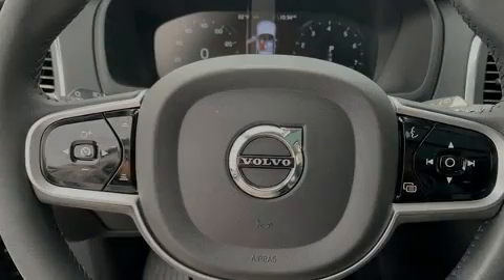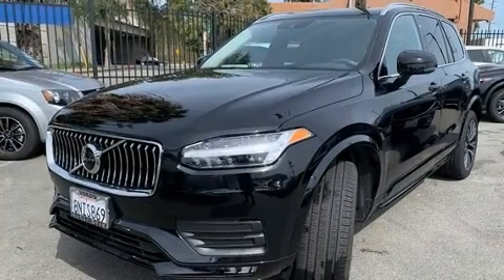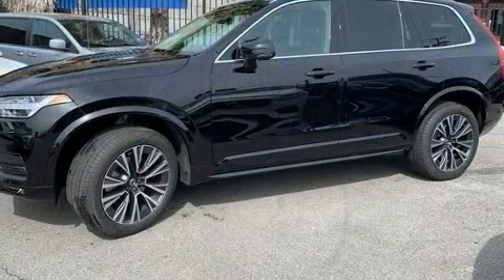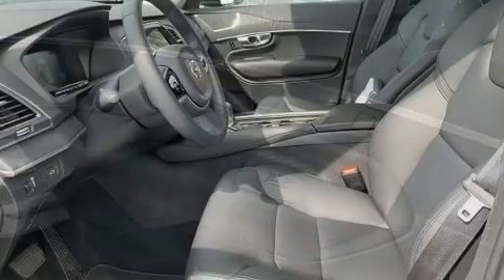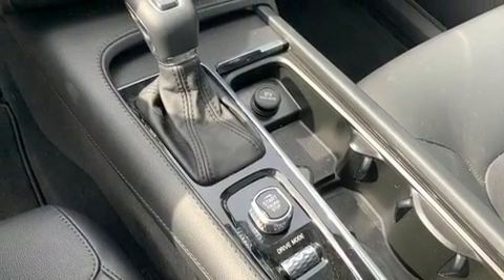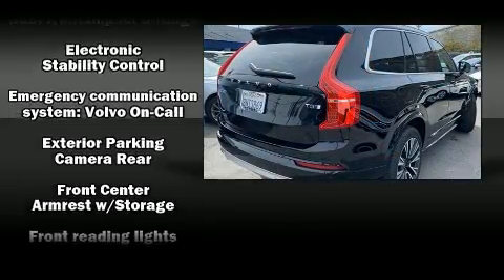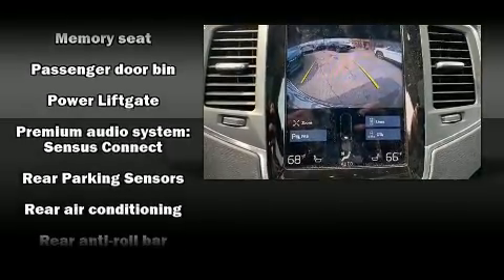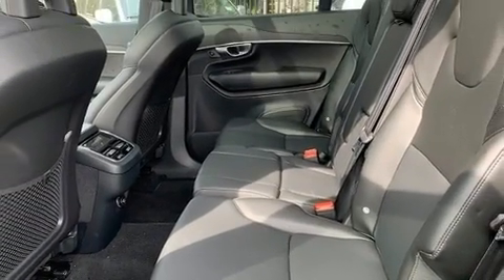2020 Volvo XC90 T5 Momentum 7 Passenger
Sensibility and practicality define the 2020 Volvo XC90. With less than 4,000 miles on the odometer, this 4 door sport utility vehicle prioritizes comfort, safety and convenience. The engine breathes better thanks to a turbocharger, improving both performance and economy. Volvo infused the interior with top shelf amenities, such as: power front seats, a built-in garage door transmitter, automatic dimming door mirrors, power moon roof, a power rear cargo door, lane departure warning, and seat memory. Everything is where it ought to be, from the dashboard controls to the door locks and window controls. Volvo also prioritized safety and security by including: dual front impact airbags, front side impact airbags, traction control, brake assist, anti-whiplash front head restraints, a panic alarm, an emergency communication system, and 4 wheel disc brakes with ABS. You'll never lose visibility with rain sensing wipers, which activate automatically when the drops start to fall. We pride ourselves on providing excellent customer service. Stop by our dealership or give us a call for more information.